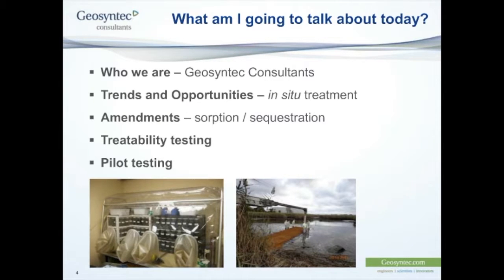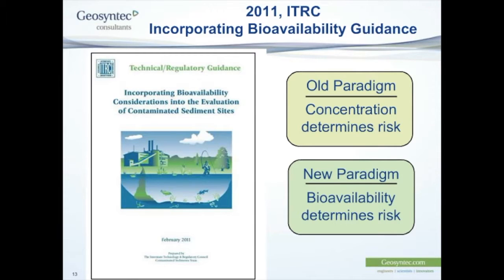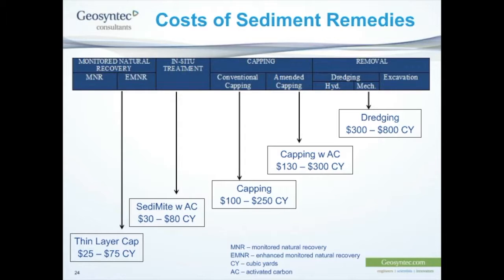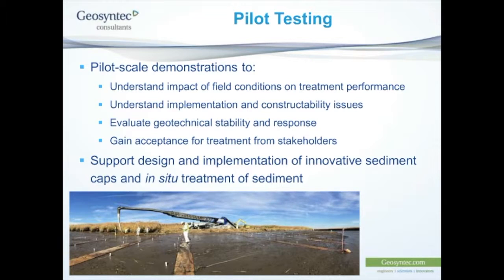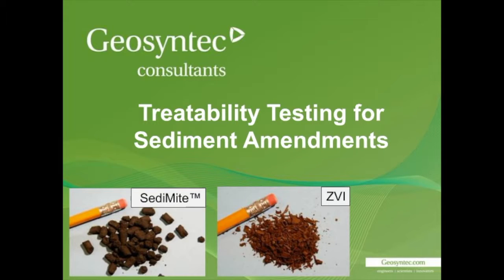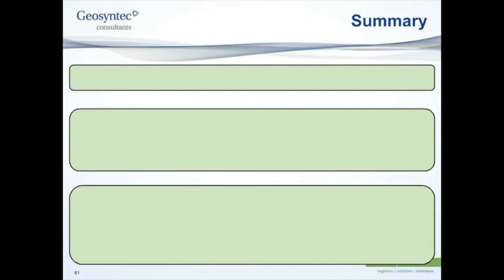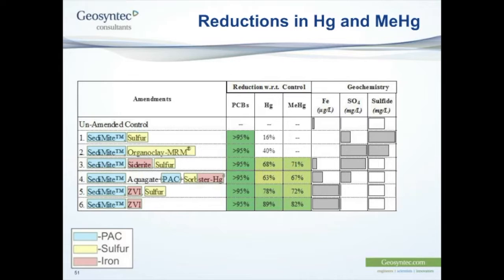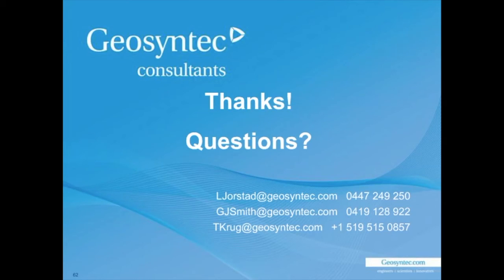Amendments for In Situ Sequestration of Contaminants in Sediments by Tom Krug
In this video, Thomas Krug, Matt Vanderkooy, David Himmelherber, and Jeff Roberts talk about In Situ Sequestration for contaminated sediments.